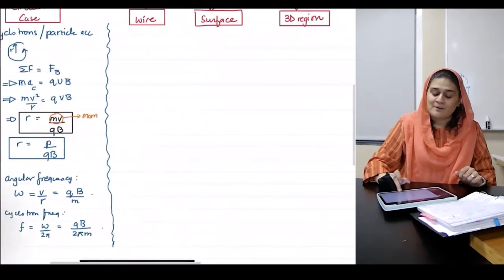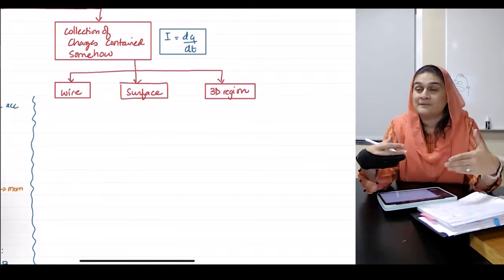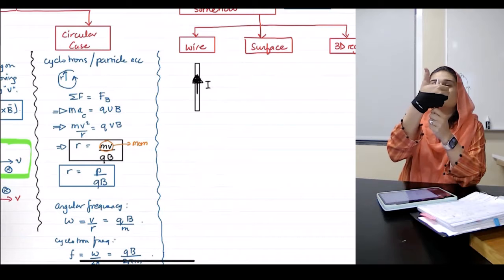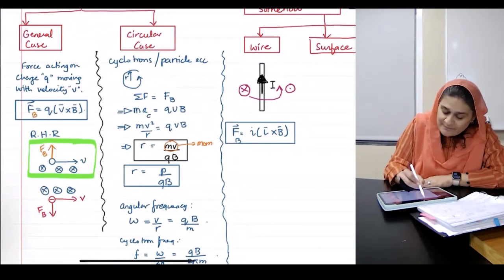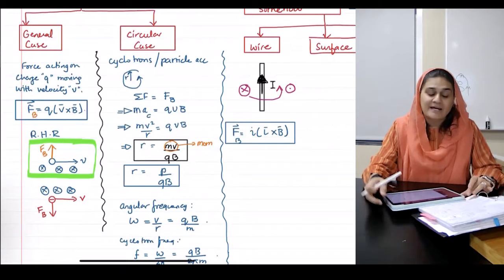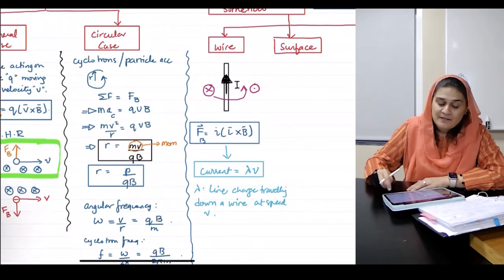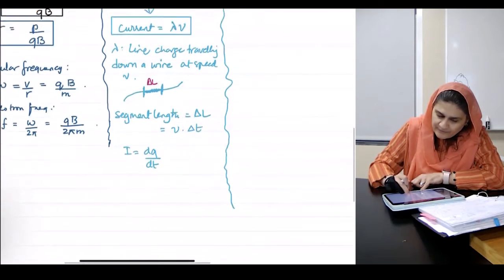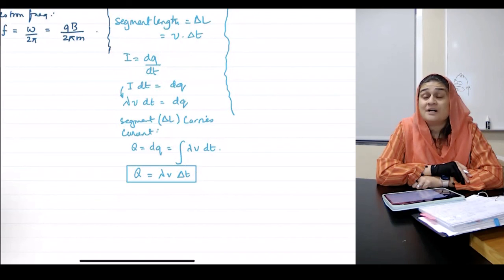Phy302-E&M- Griffiths Chap 5.2.2 Magnetic field on moving collection of charges confined in a wire